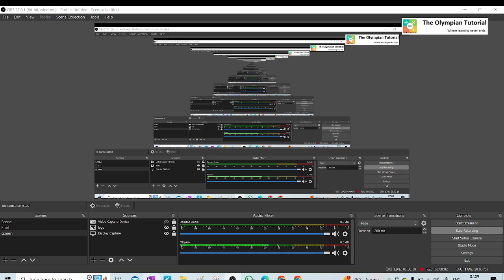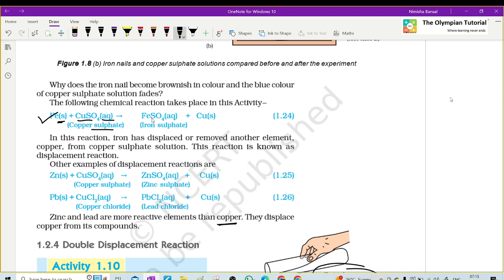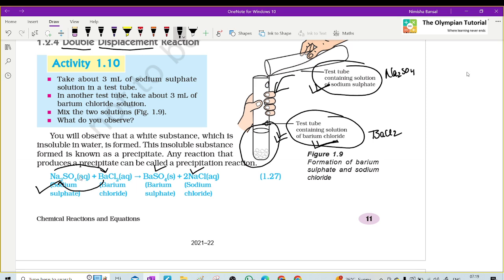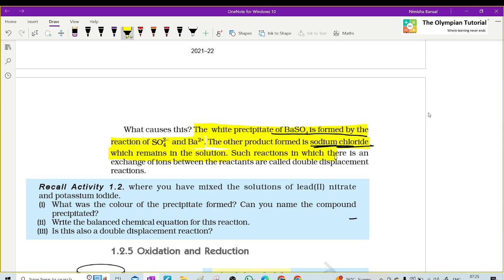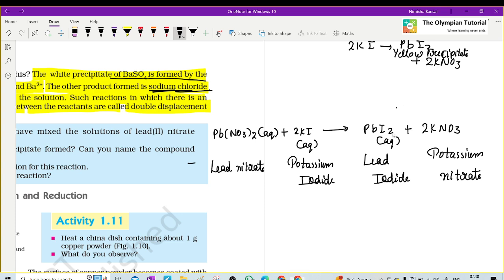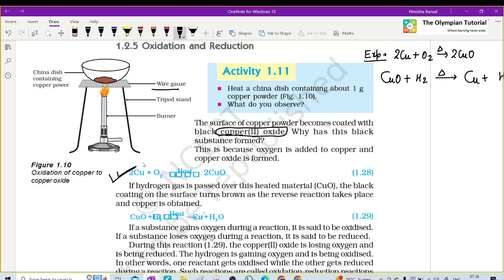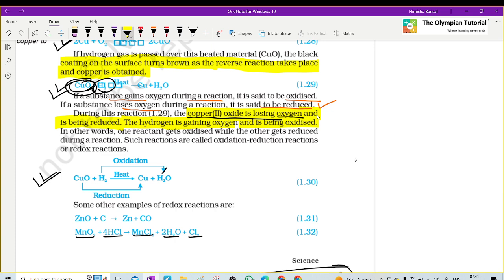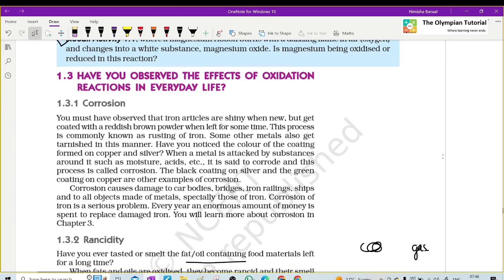Class 10 CBSE Science Chapter 1 Displacement ,Double Displacement and Redox Reactions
Displace, Double Displacement and Redox Reactions